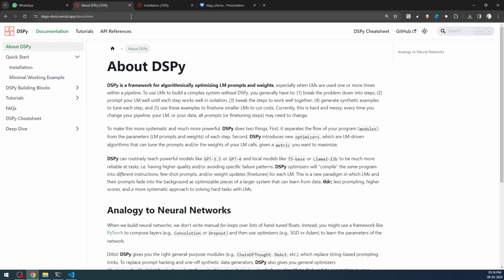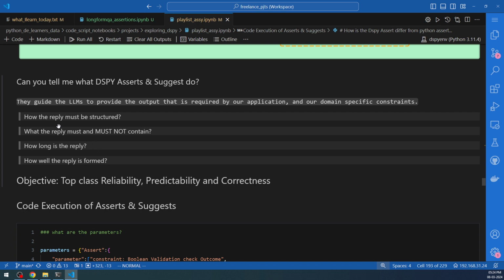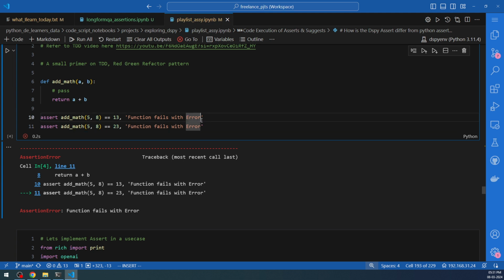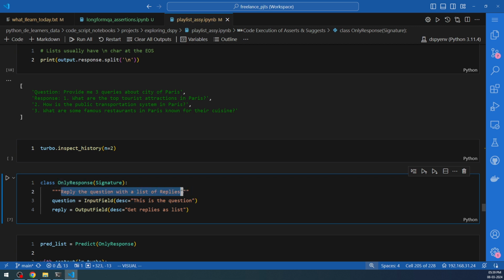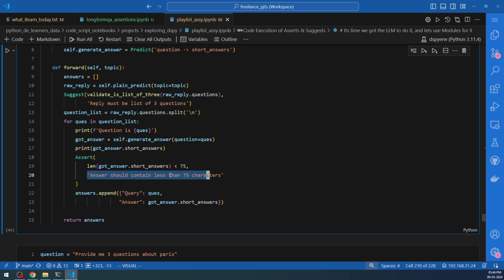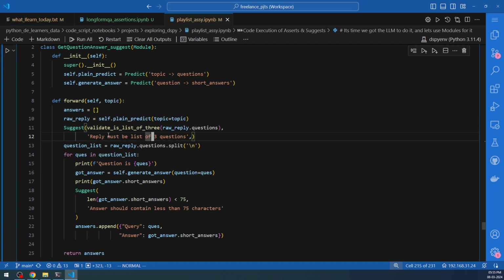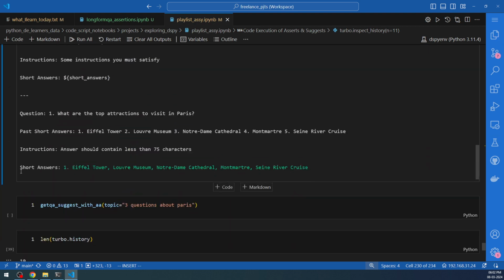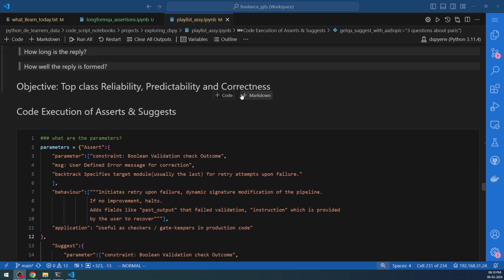Can you tell me what DSPY Asserts & Suggest do: How To Programmatically Guide LLMs Using DSPy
Assert and Suggest in DSPY helps in guiding the LLMs to provide the output that is required by our application, and our domain specific constraints.

1) How the reply must be structured?

2) What the reply must and MUST NOT contain?

3) How long is the reply?

4) How well the reply is formed?

Objective: Top class Reliability, Predictability and Correctness

Chapter Navigation:
0:00 Intro Objectives
0:35 Install DSPy-AI
6:25 What Suggests & Assert do
8:15 Parameters of Assert & Suggest
9:00 Behaviour of Assert Vs Suggest
10:20 Test Driven Development & Python Assert
12:30 Purpose of Python Assert
13:35 Concept of Test Driven Development
15:30 Using DSPy-AI Venv & Interim Recap
18:00 Importing Required Classes & Explanation
20:20 Getting Basic Predict Response
22:20 Writing Custom Signature For Required Response
23:40 LLMs May Not Maintain Same Output
24:50 Function To Check Output of LLMs
26:50 Introducing Suggest & Assert in Program
29:35 Setting Up LM for Program Execution
32:10 Testing Assert & Suggest
33:30 Inspecting Model Call History
35:00 Understanding Assertion Failure
36:40 Replacing Assert With Suggest
37:40 Including Trace in LM
38:10 Understanding Suggest Error
38:55 Setting Program with Assert Transform Module
41:40 Activating Assertion Method
42:50 Testing Program with Assert & Inspecting History
44:30 Prompt Modified by DSPy Assert
45:10 Testing Program with Suggest & Inspecting History
47:00 Output modified With Help of Suggest
48:00 Full Recap & Call to Make Application
50:20 Outro